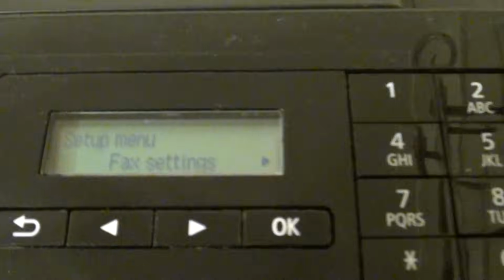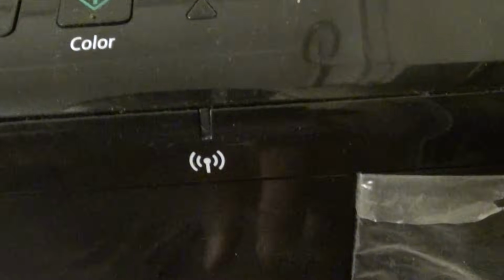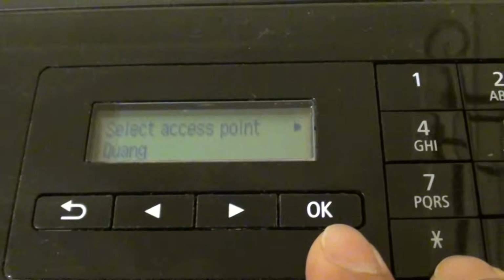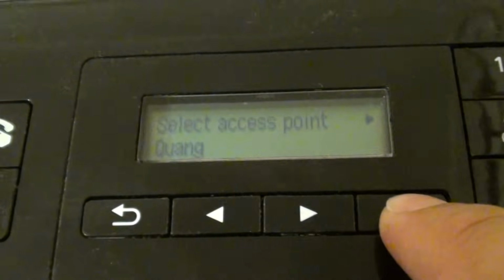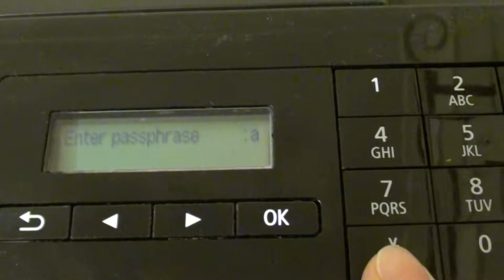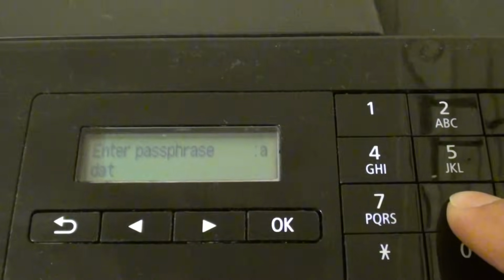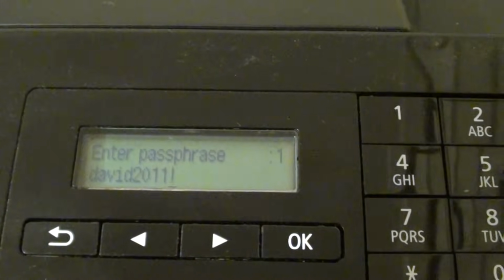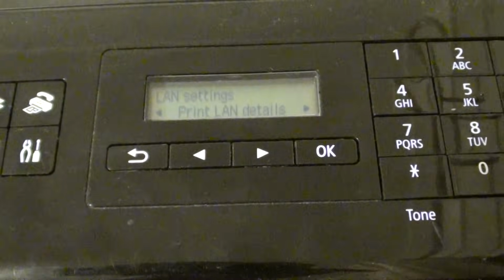Connect Canon Printer to Wi-Fi Network or Router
Find out how you can connect your Canon Printer to a Wi-Fi Router or a Wi-Fi network.

A great convenient way to print wireless is to have your Canon printer setup correctly to the Wi-Fi router.

Once you have setup and it and it is connected with an assigned IP, you can then start send print document to the printer from a computer, Android Phone, iPhone and etc.